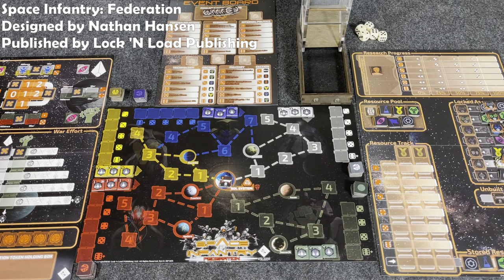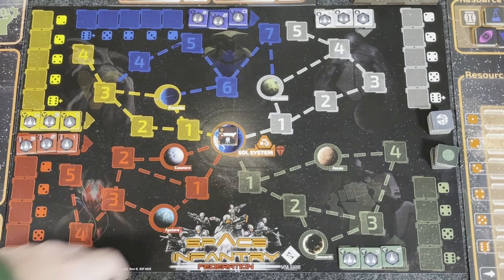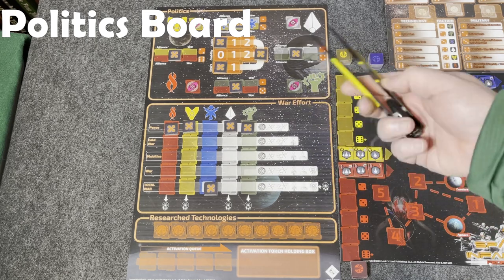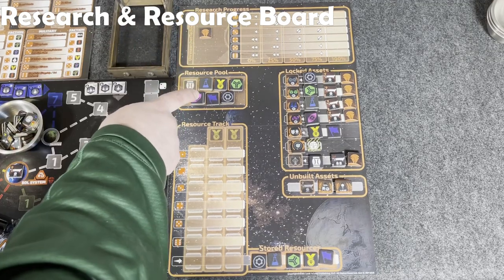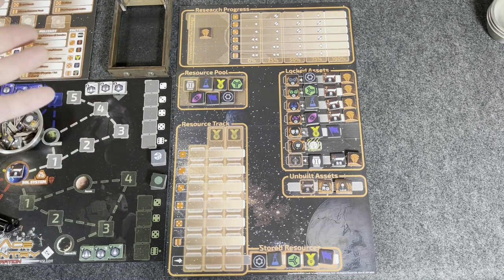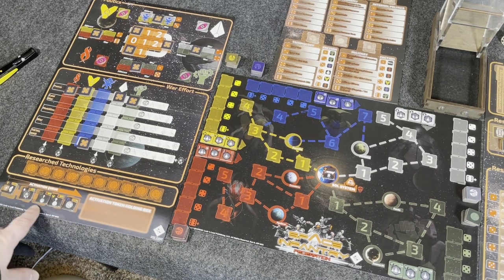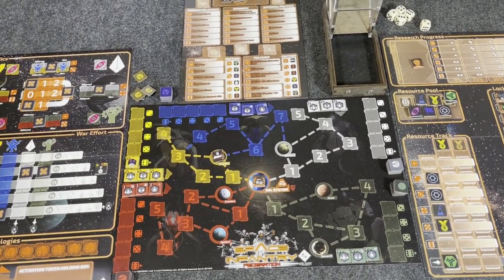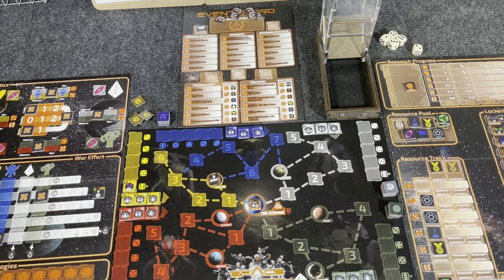Let's Play! Space Infantry: Federation (Overview & Review)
This is an overview and review of the states of siege style, solitaire wargame Space Infantry: Resurgence. Designed by Nathan Hansen, SI: Resurgence is published by Lock 'N Load Publishing.

0:00 Introduction
2:30 Main Game Board
6:55 Politics Board
12:27 Research & Resource Board
19:09 Sample Activations & Actions
28:39 Review